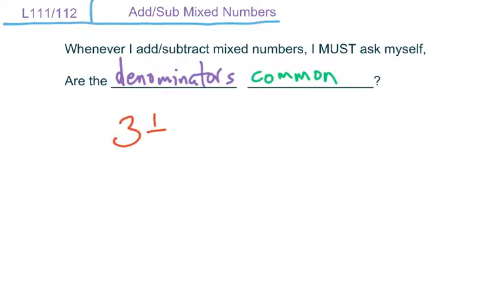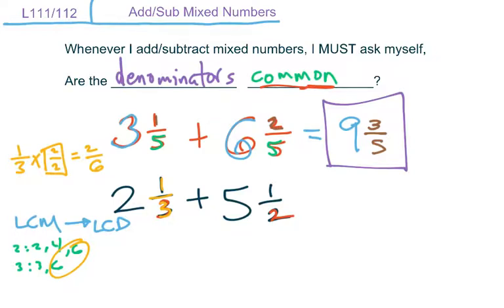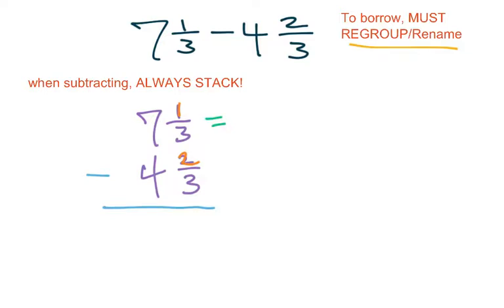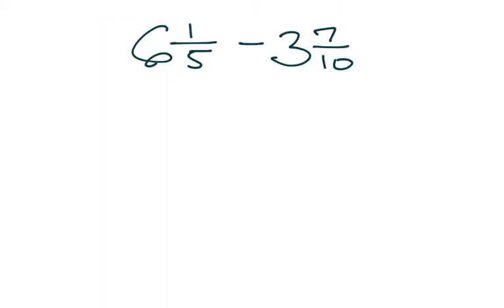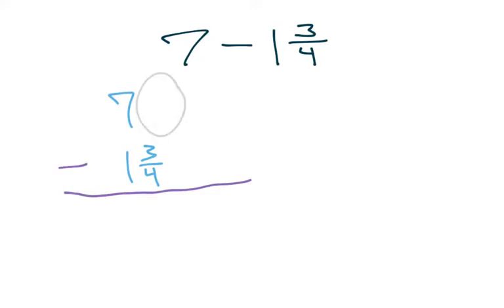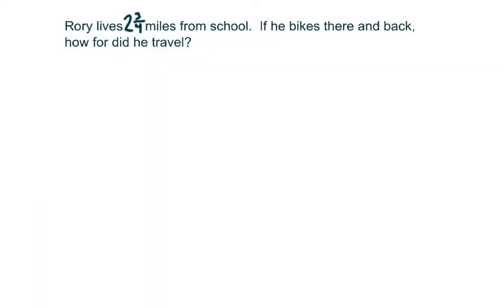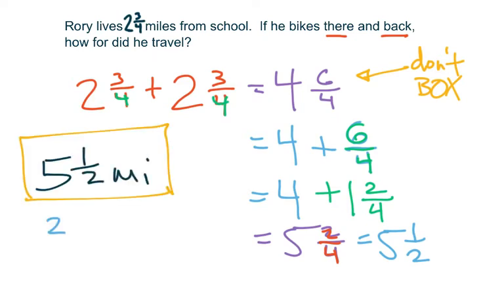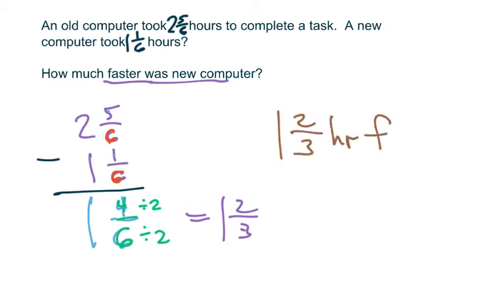Add/Sub Mixed Numbers G5 L111/112